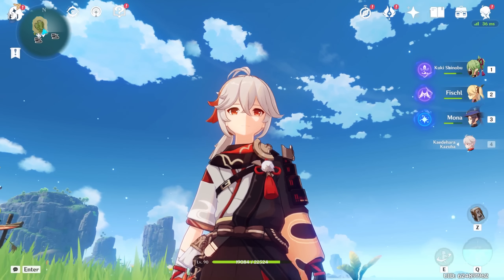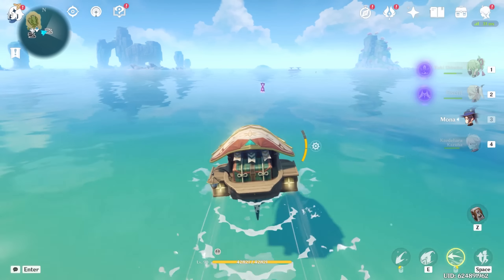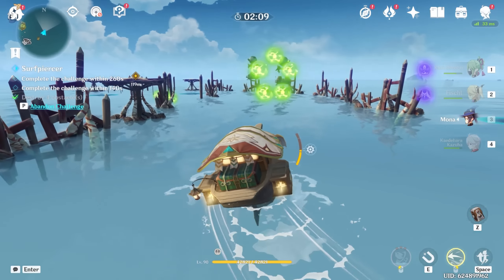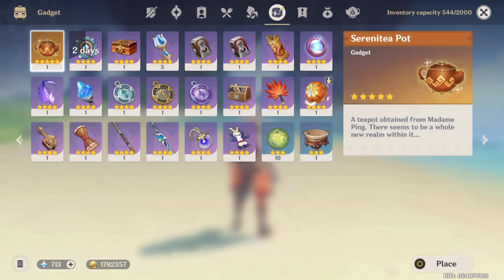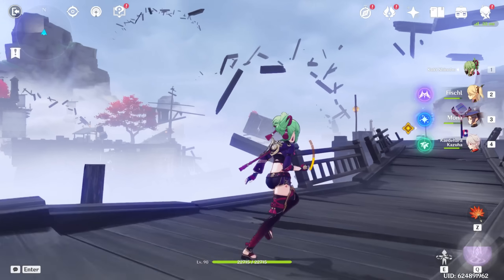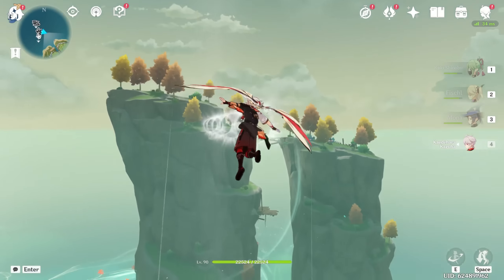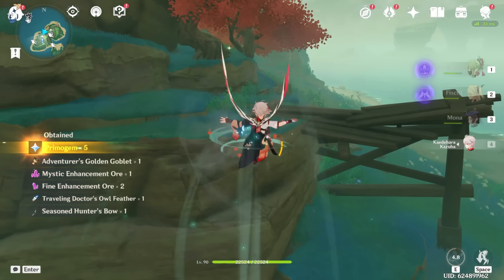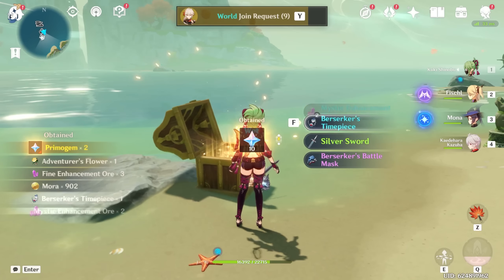WE WILL 100% The Golden Apple Archipelago DAY 1 | Genshin Impact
In this video we 100% THE GOLDEN APPLE ARCHIPELAGO OR AT LEAST START IT AT THE VERY LEAST. This is the first part in a the Golden Apple series